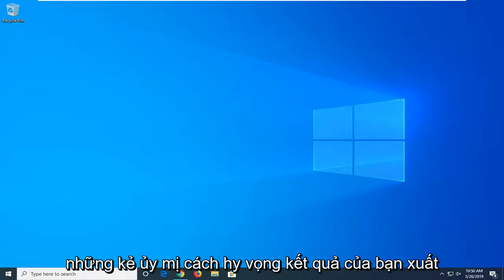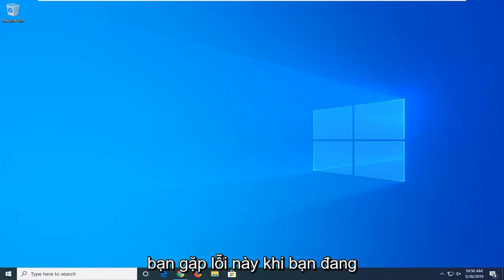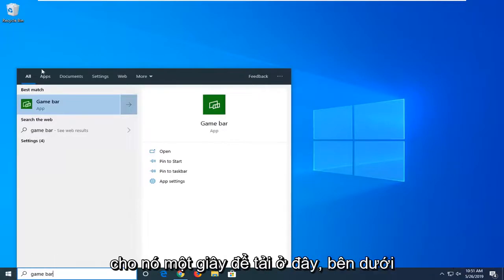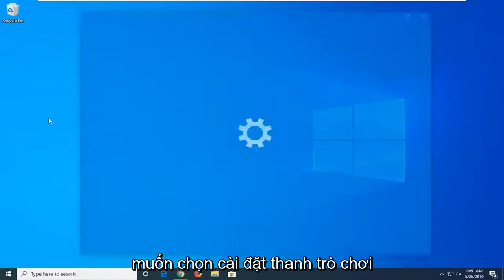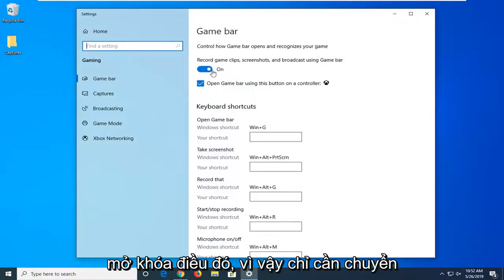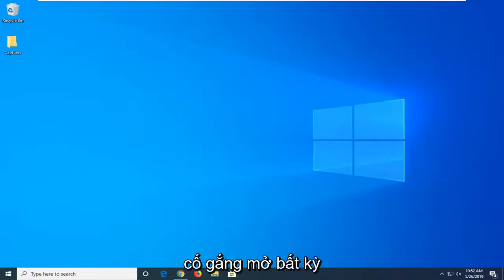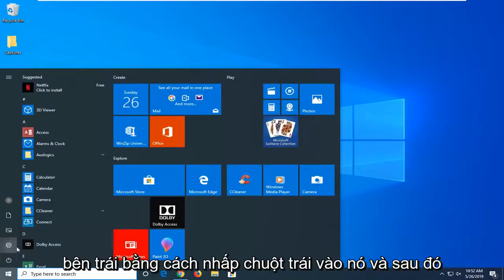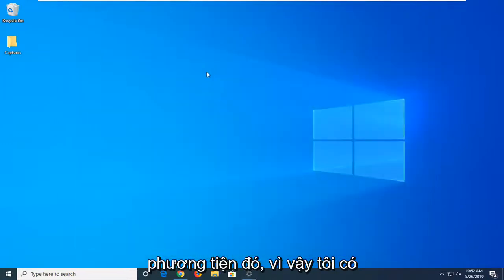Đây là cách khắc phục cửa sổ bật lên lớp phủ Ms-Gaming trong Windows 10/11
Cách khắc phục lỗi lớp phủ trò chơi MS - Bạn sẽ cần một ứng dụng mới để mở lớp phủ chơi game trên ms này [Hướng dẫn]

Khi đang chơi trò chơi PC trên Windows 10, bạn có thể thấy một cửa sổ bật lên trông kỳ lạ có nội dung - "Bạn sẽ cần một ứng dụng mới để mở lớp phủ trò chơi trên ms này". Một tùy chọn được đưa ra để tìm kiếm ứng dụng trên Windows Store nhưng tất nhiên, tìm kiếm không thành công và nó không thể tìm thấy bất kỳ ứng dụng nào trên Windows Store có thể xử lý giao thức ms-gamingoverlay.

Lý do cho điều này là bằng cách nào đó bạn đã tắt các ứng dụng Xbox trong PC Windows của mình. Một số ứng dụng này, đặc biệt là ứng dụng Game bar, được các trò chơi PC hiện đại sử dụng để nâng cao trải nghiệm chơi game của bạn. Ví dụ: sử dụng ứng dụng Xbox Game bar, bạn có thể ghi lại quá trình chơi trò chơi, chụp ảnh màn hình và thậm chí truyền phát trò chơi của mình tới các dịch vụ khác nhau như Twitch.

Các vấn đề được giải quyết trong hướng dẫn này:
lớp phủ trò chơi ms
cửa sổ bật lên lớp phủ trò chơi trên ms
Tải xuống lớp phủ trò chơi trên ms
Thông báo lớp phủ trò chơi ms trên windows 10
ms chơi game overlay tải xuống windows 10
cài đặt lớp phủ trò chơi ms
vô hiệu hóa lớp phủ trò chơi mili giây
ms chơi game lớp phủ windows 10
ứng dụng lớp phủ trò chơi trên ms
sửa lỗi lớp phủ trò chơi ms
Cửa sổ lớp phủ chơi game trên ms 10